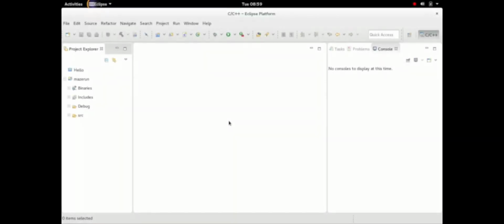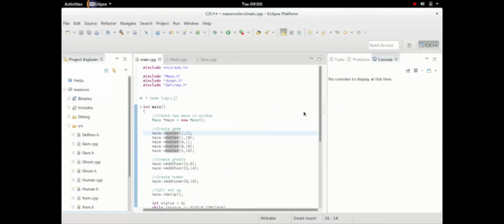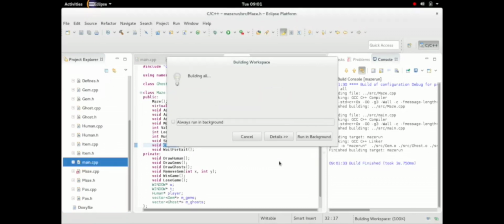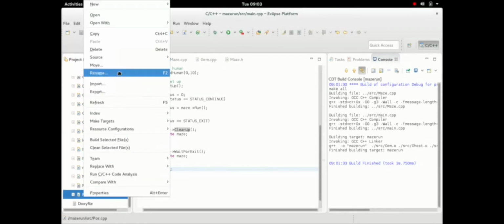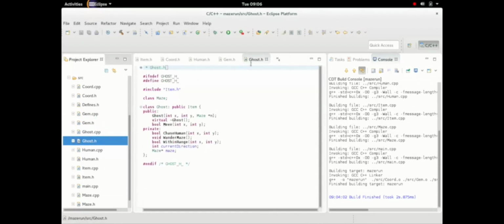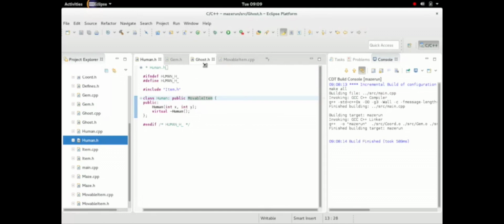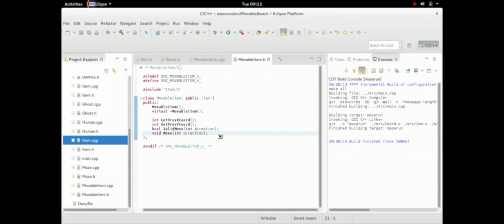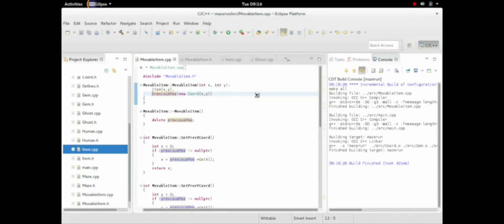Lesson 5 - C++ Eclipse | Programming Guides & Tutorial